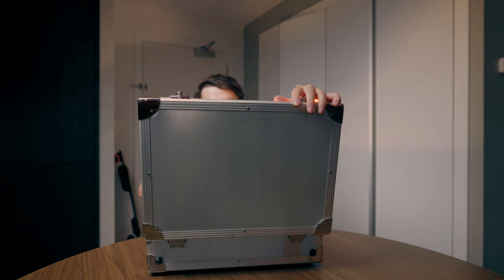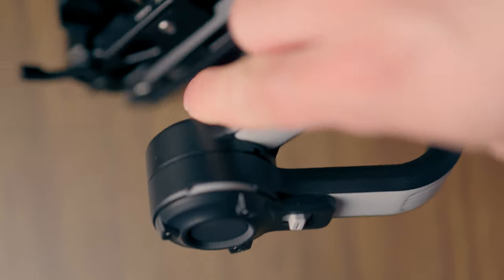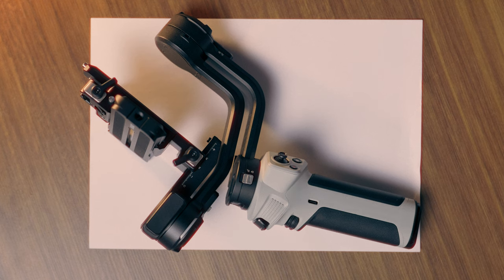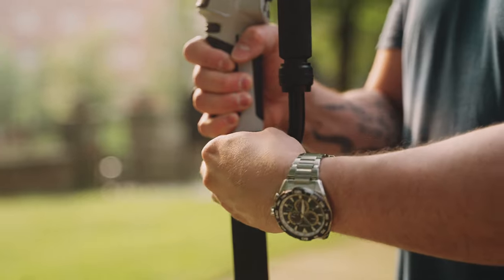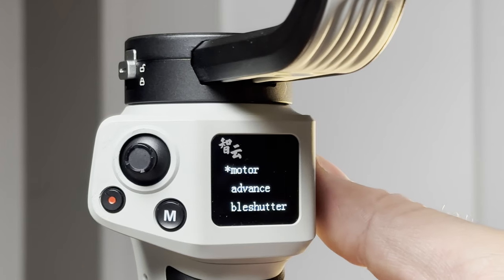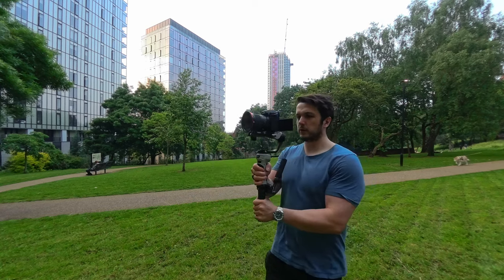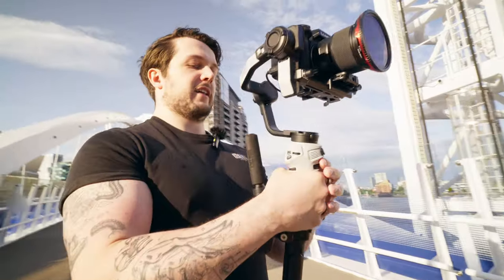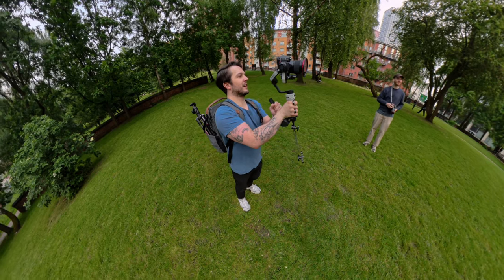Tiny Gimbal, Huge Power: Meet the Zhiyun Cinepeer Weebill 3E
*This gimbal was sent to me by Zhiyun but they did not pay me to say anything specific, other than to mention it's features. They even asked me to mention any cons I found which I do talk about in this video. I'll always be honest with yall
With a world full of gimbals and lots of no-name budget ones at that, Zhiyun has brought out an affordable line of equipment - CINEPEER. Aimed to bring more gear to the masses, is this gimbal any good? Give the video a watch to find out :D
Music I use in my videos
Audiio:
or
Video effects and presets:
Equipment I use:
- My camera
- New Favourite Microphone
- Favourite Wide-angle lens
- Fav Zoom Lens
My Wishlist
I made a course all about filmmaking :)

Huge thanks to everyone who helped me on this video

You read all the way down here? I like you. Here's a reward